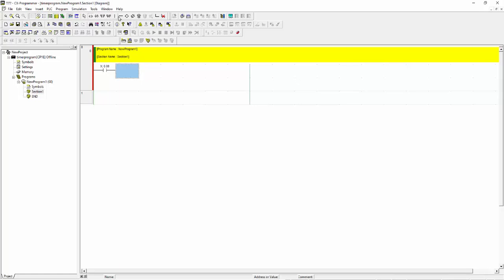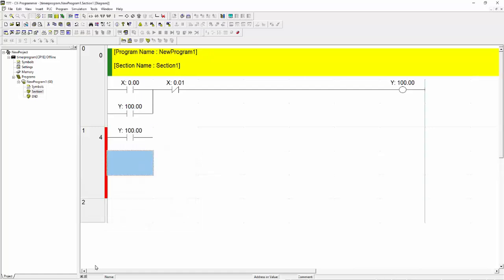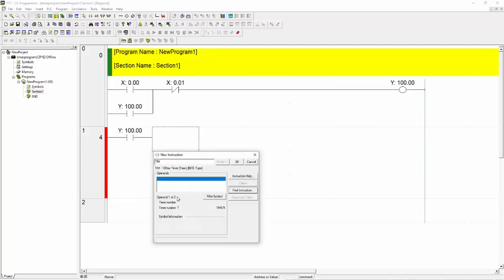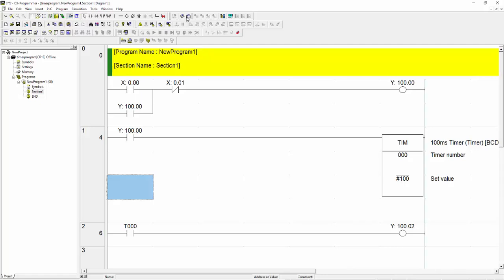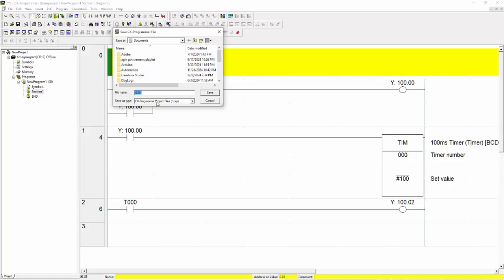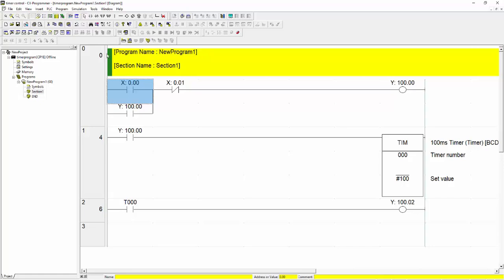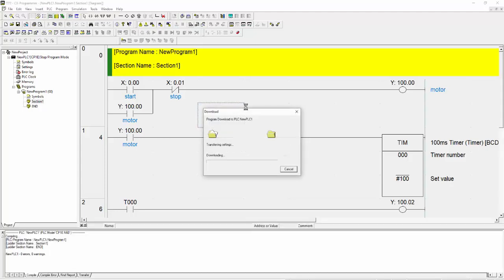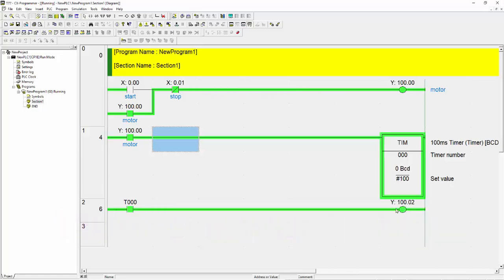Omron PLC Tutorial: Mastering Timer Logic on CP1E with Latch & Unlatch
Unlock the power of timing and state control in your automation projects. This comprehensive guide from Parveen Automations walks you through programming timer-based latching and unlatching circuits on the Omron CP1E PLC using CX-Programmer.

This video is essential for automation engineers, technicians, and students looking to deepen their understanding of fundamental PLC logic. We cover:

🔹 Configuring Standard On-Delay Timers (TIM) in an Omron PLC.
🔹 Constructing a stable Latching (Self-Holding) relay circuit.
🔹 Implementing the Unlatching (Reset) logic for safe and effective control.
🔹 A practical example demonstrating how these components work together in a ladder logic sequence.

Whether you are designing a new control system or troubleshooting an existing one, mastering this logic is a critical skill. This step-by-step tutorial is designed for a global audience, with clear instructions for practical, real-world application.

Hardware/Software Featured:
▪️ PLC Model: Omron CP1E Series
▪️ Software: CX-Programmer

The logic and programming demonstrated should be tested in a simulated or de-energized environment. Applying this logic to live industrial machinery without a thorough risk assessment, proper testing, and adherence to local and international safety standards can lead to unexpected machine behavior, equipment damage, and serious personal injury. Always ensure a qualified professional oversees any implementation on active systems.

The use of such material is transformative and minimal, serving strictly for educational and illustrative purposes to explain and comment on concepts related to Omron CP1E PLC Timer and Latching Logic.